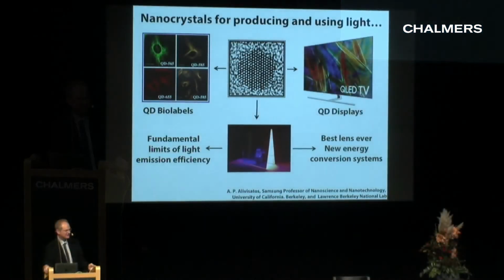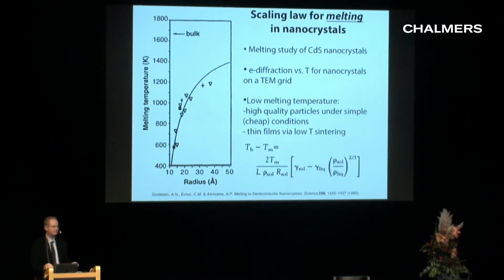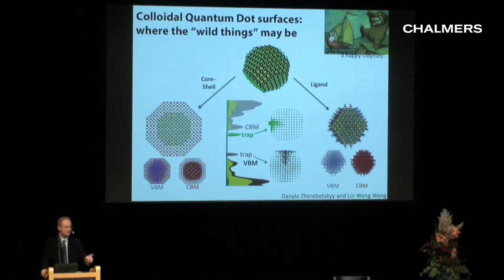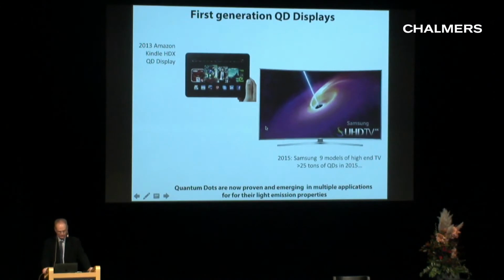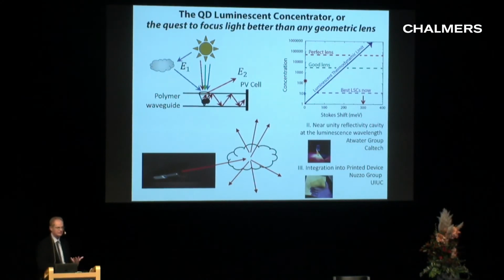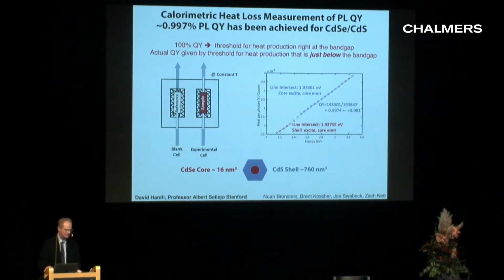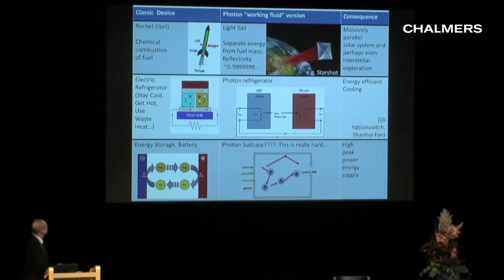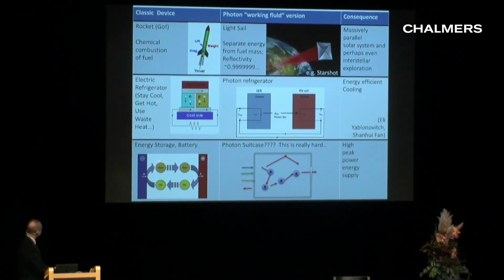Paul Alivisatos: Quantum Dot Light Emitters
Paul Alivisatos' lecture at the Molecular Frontiers Symposium at Chalmers University of Technology, Sweden, Dec 2017. The topic of the symposium was "Sustainable Energy". Check our YouTube channel for more exciting science videos!